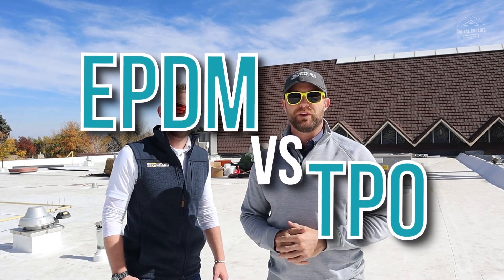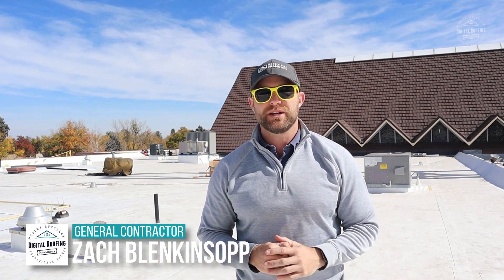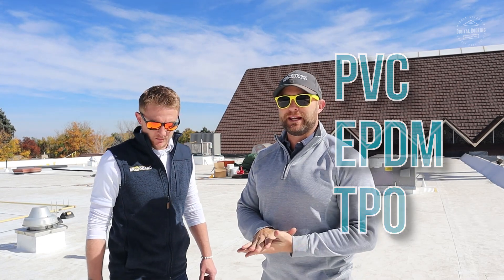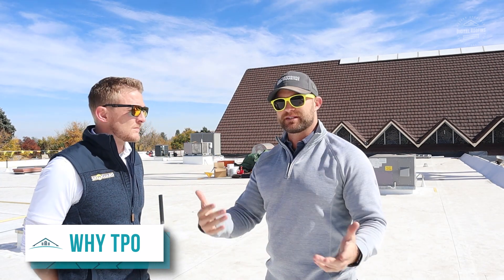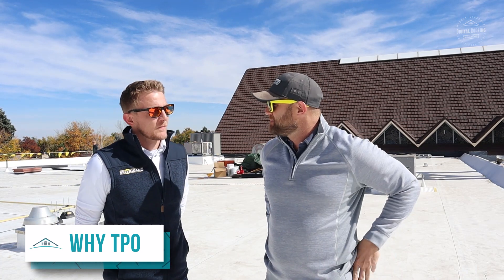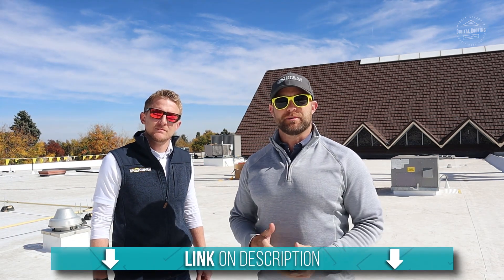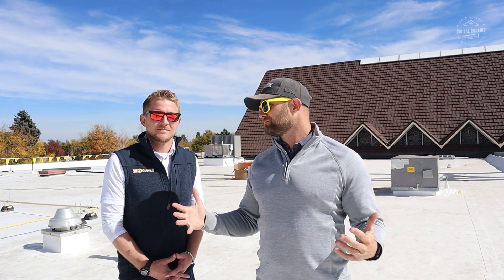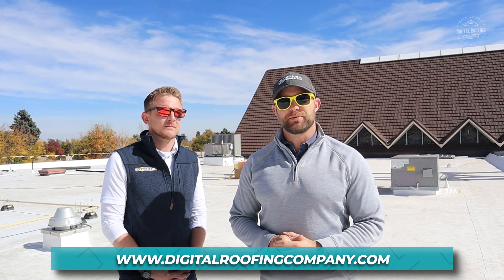EPDM vs TPO Flat Roof - What's The Difference?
I am out in Denver, Colorado with the owners of Skyyguard, a General Contracting company who landed this massive $1 Million+ flat roofing project and steep pitch re-roof project. This project involves tearing off roughly 450 squares of PVC over a EPDMroof then they are going back with a TPOroof for the single ply membrane on this project. Sean Smith with Skyyguard who is a HAAG Certified Inspector - Commercial Roofs tells us his pros and cons to EPDM, TPO, and PVC and why the choose TPO for this particular project. And of course, there's a comparison of epdmvstpo

Are you wanting to install TPO or just find out more information about it?

If you are a business owner, homeowner, or property management company needing flat roofing services in the Colorado area, please check out